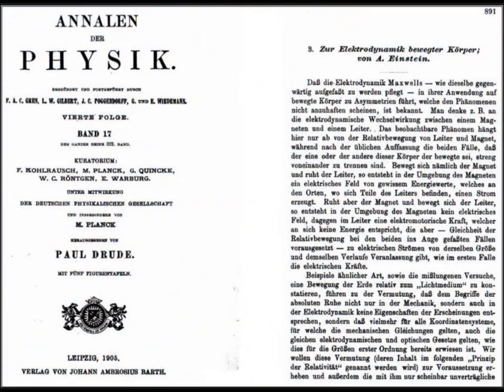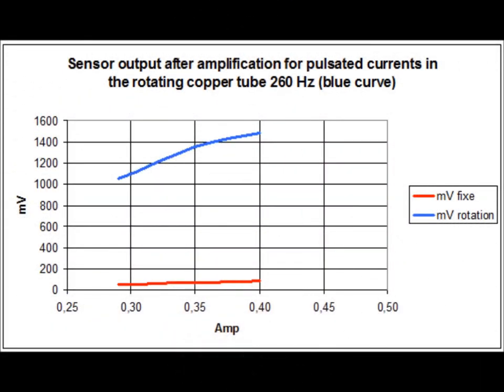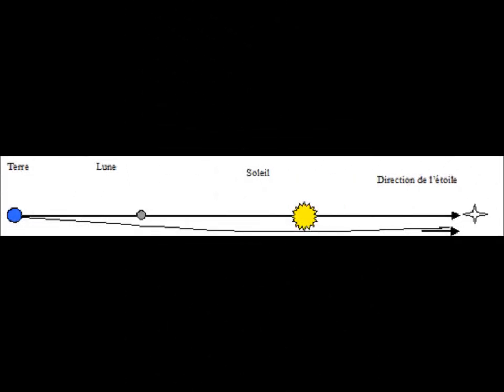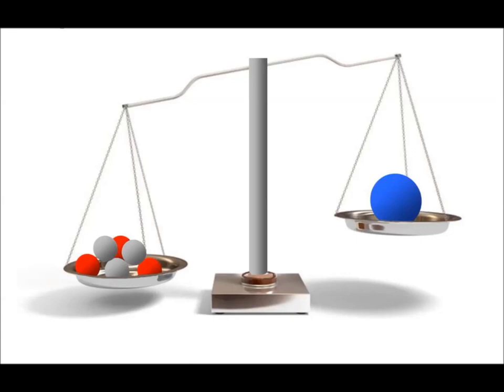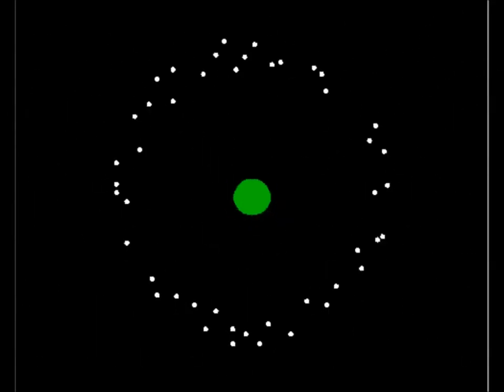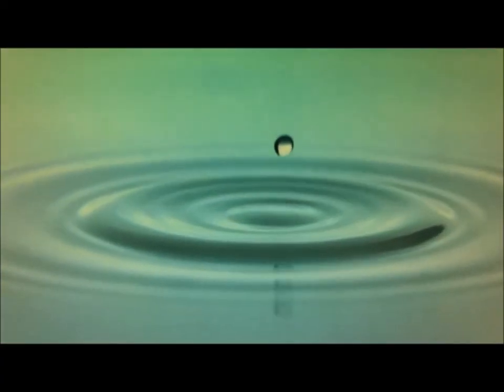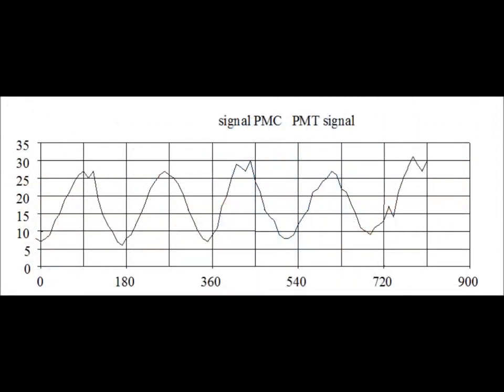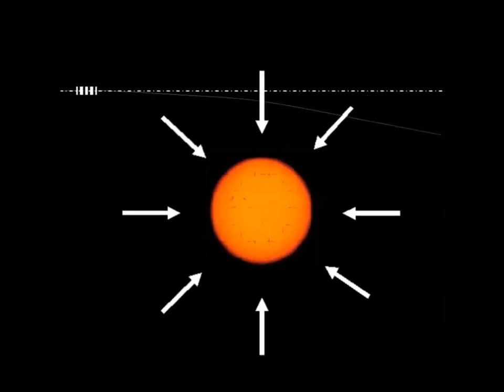the Aether : Light and Gravitation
The Aether is not electromagnetic in itself. Maxwell's postulate is purely arbitrary! The aether is a medium that carries waves. These waves are emitted by the motions of the electrons and they oscillate these electrons. These oscillations create electromagnetic fields.